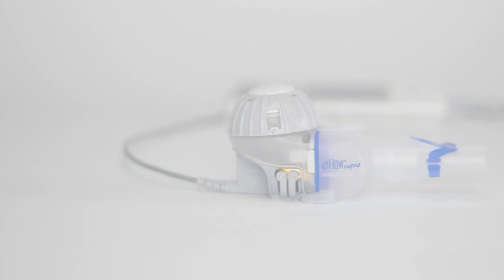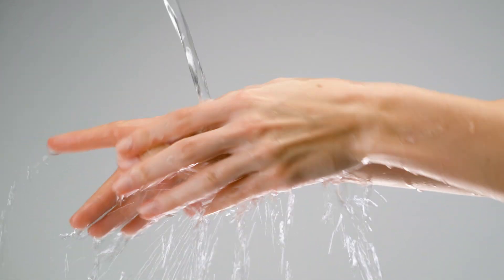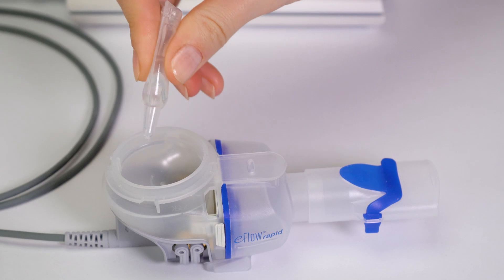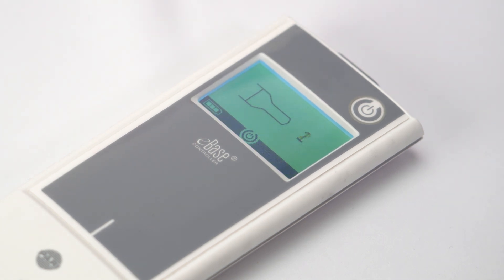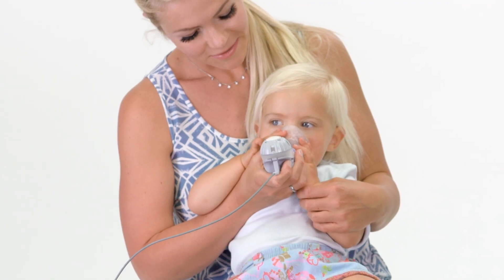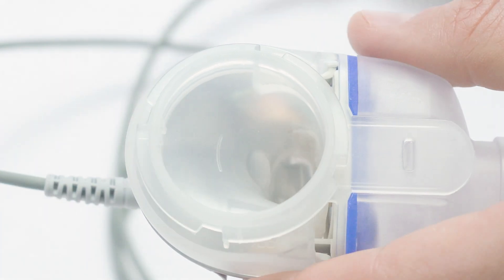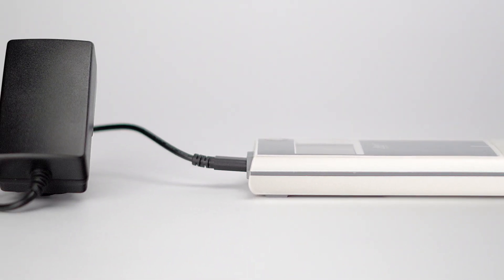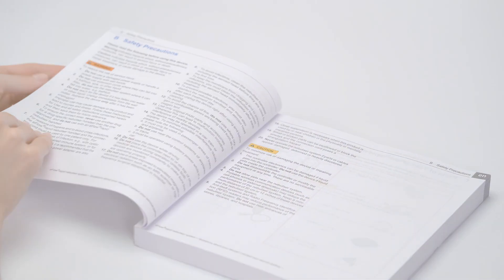eFlow®rapid | Components / preparation and inhalation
The eFlow®rapid nebuliser system stands for efficient, safe and fast inhalation treatment. The design of the eBase® Controller ensures better handling and more mobility. The video shows the components of the nebuliser system, preparation of the system for inhalation, and inhalation.

For comprehensive information about the eFlow®rapid inhalation system, please also watch the other videos from this series (Setting the eBase® Controller, Cleaning and Disinfection, Using the PARI Filter Valve Set and Using the easycare cleaning aid). In addition, always observe the respective instruction for use.